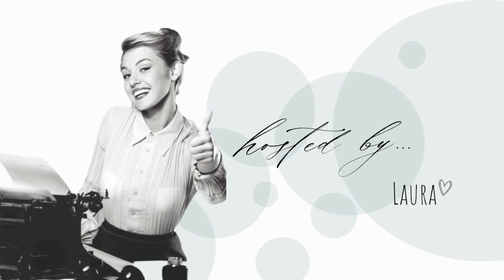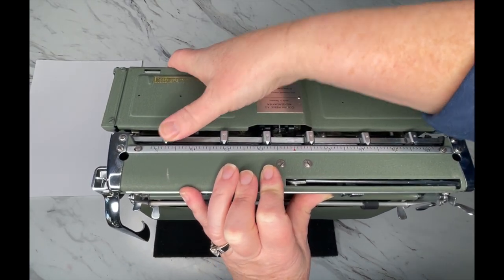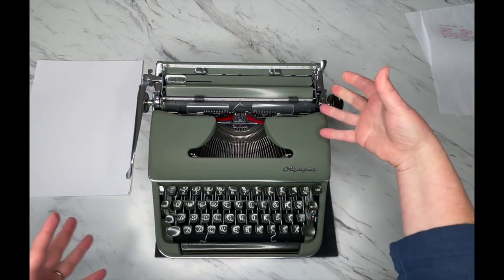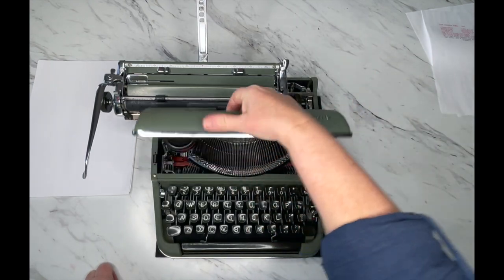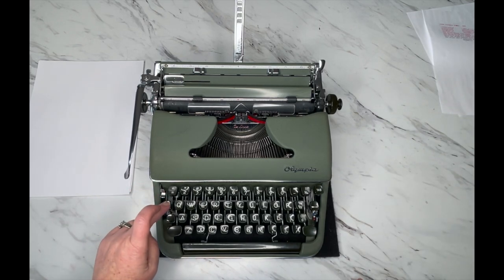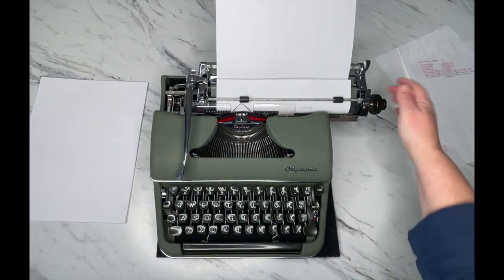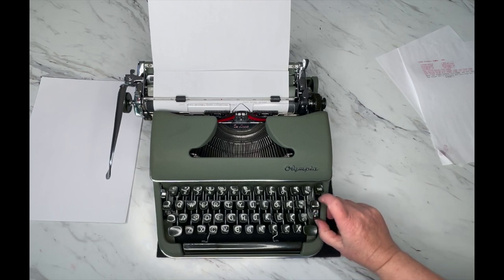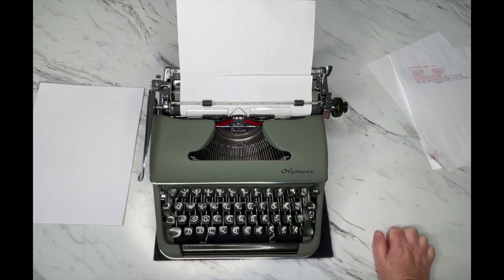EPISODE #617: 1956 Olympia SM 3 [tutorial video]